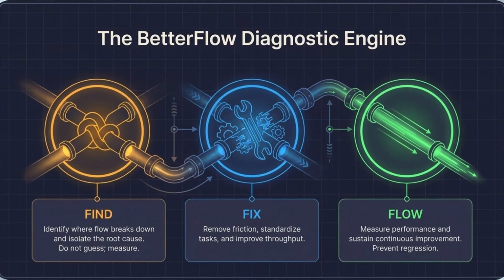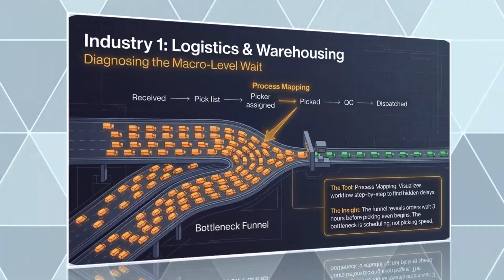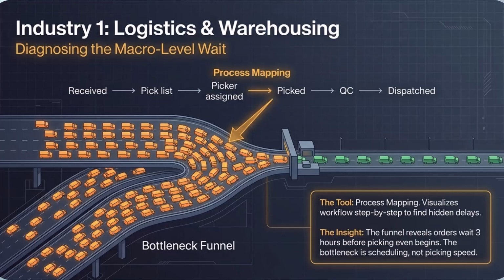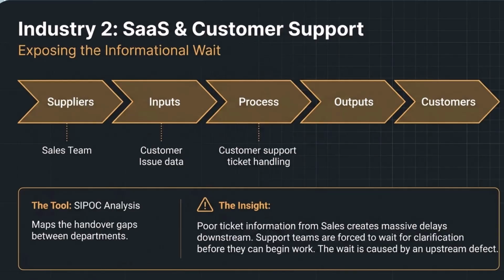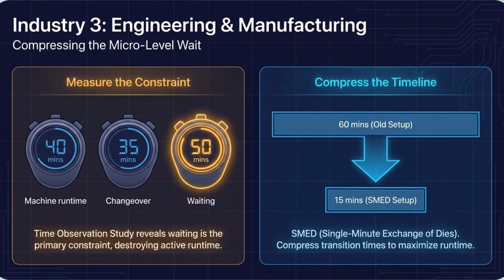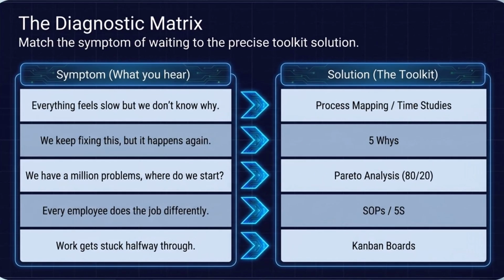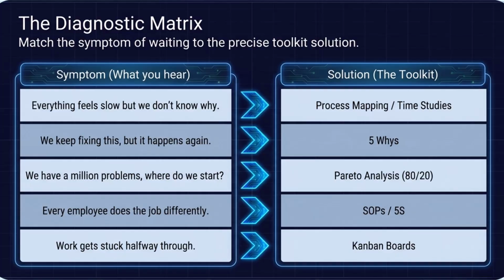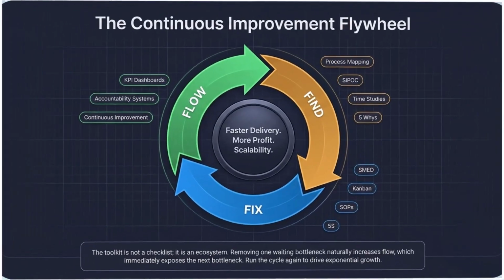Your Team Is Waiting More Than You Realize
Approvals sitting in inboxes. Decisions nobody is making. Systems that take too long to load. Your team is waiting more than you realize, and it's adding up to a high hidden cost.

Most businesses don't realize how much time is lost waiting. These delays often seem small in isolation, but when added together, they create significant bottlenecks, slow down productivity, increase costs, and frustrate both employees and customers.

In this video, I explore Waiting, one of the most common and costly wastes in the DOWNTIME framework, and show you what practical steps you can take to improve flow and reduce delays.

You'll learn:

✅ What waiting waste looks like in everyday business operations
✅ Why delays create hidden costs throughout your business
✅ How waiting impacts productivity, customer experience, and profitability
✅ The relationship between waiting and bottlenecks
✅ Common causes of delays in office and service environments
✅ Practical ways to improve process flow and reduce waiting time

Whether you're a small business owner or managing a team, understanding waiting waste can help you improve efficiency, increase throughput, and create a smoother customer experience.

📈 Bottleneck Finder Assessment
📊 Wasted Time Calculator

At Better Flow Systems, we help small business owners identify bottlenecks, eliminate wasted time, and improve broken processes using simple, practical tools without the consultant jargon.